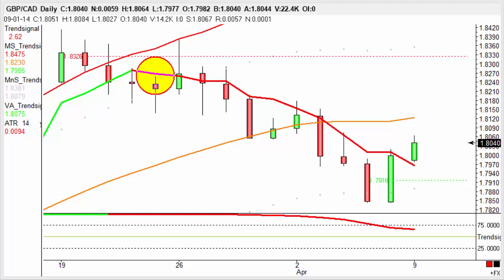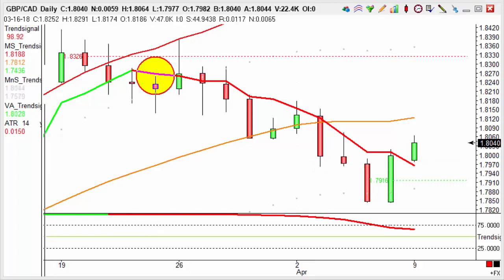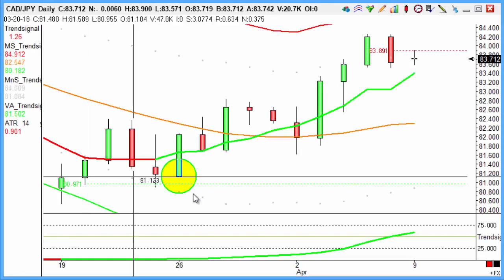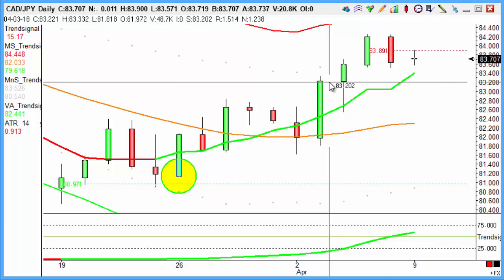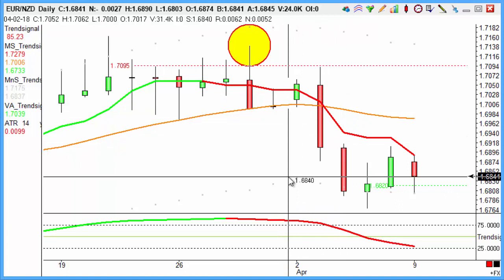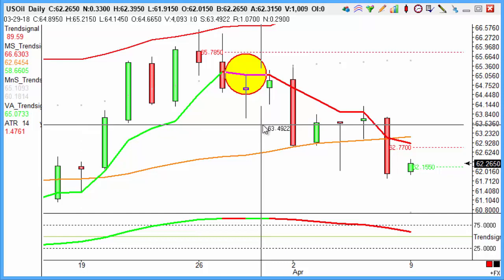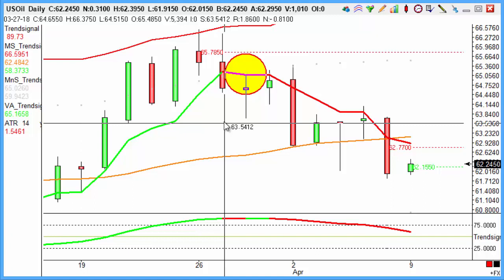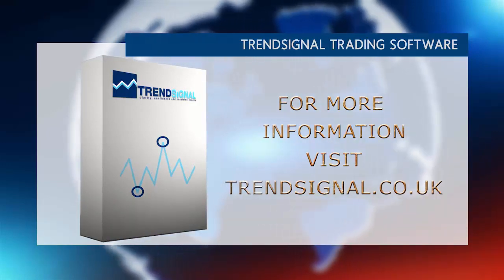6 Great trades you should of taken...